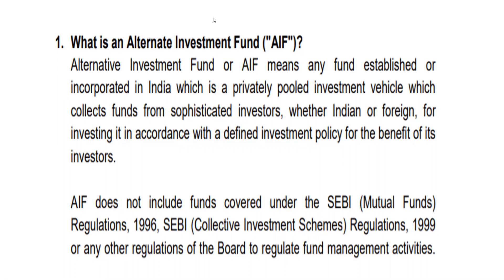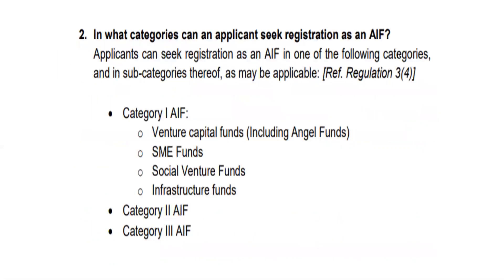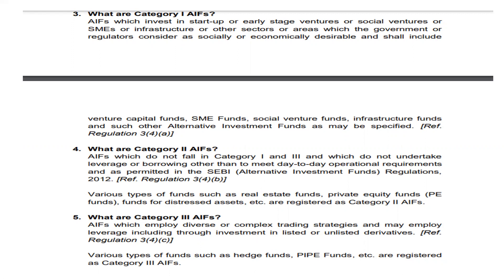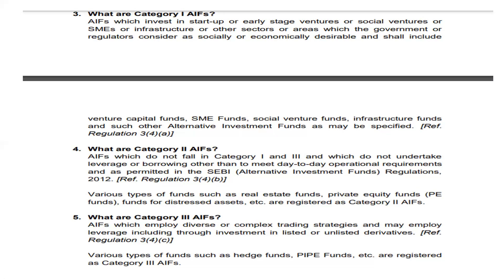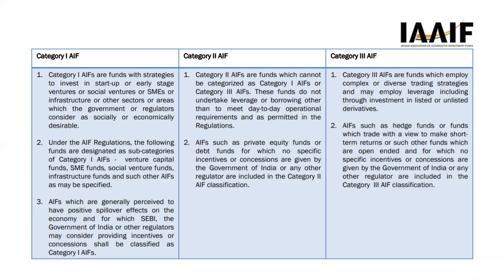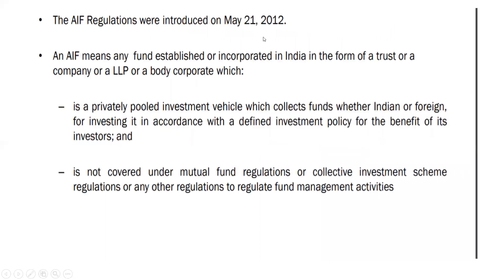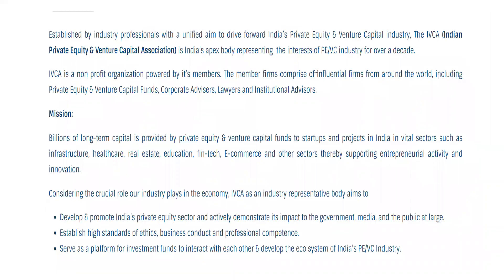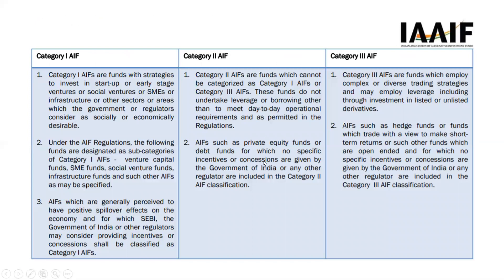Financial Markets and Institutions - Lecture 18 - Venture Capital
AIF, Alternate Investment Fund, Categories of AIF, Venture Capital, Private Equity